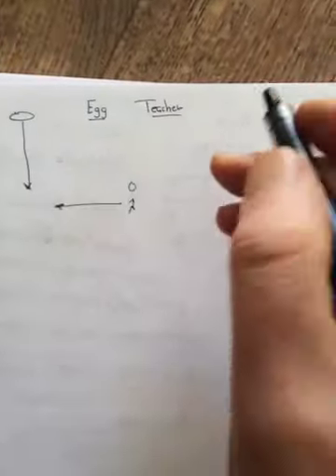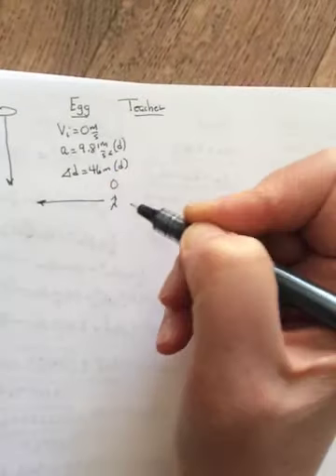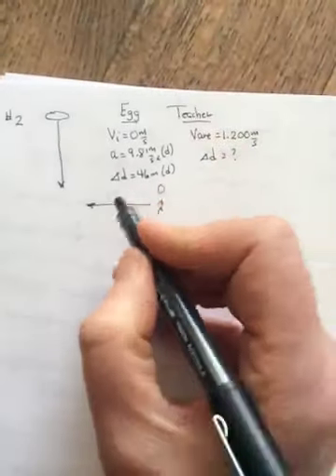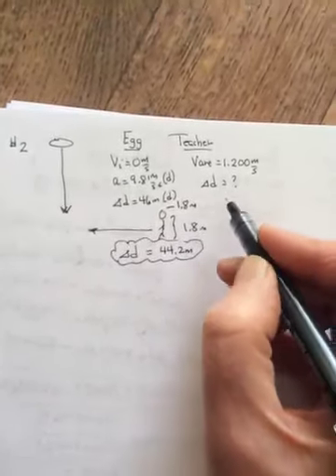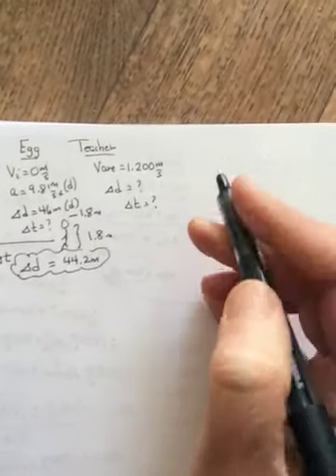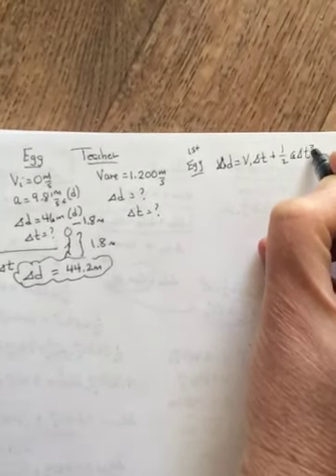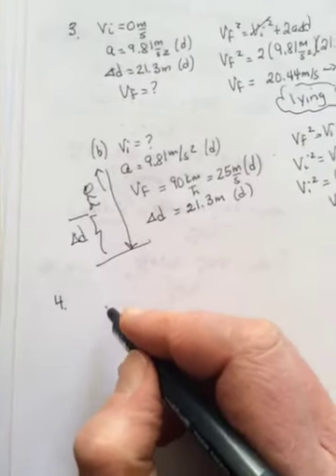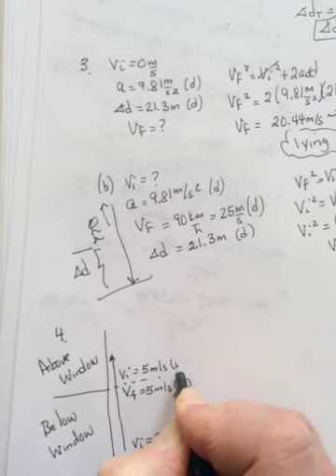Physics 11 Okay So Maybe A Few More Kinematics... #2-4